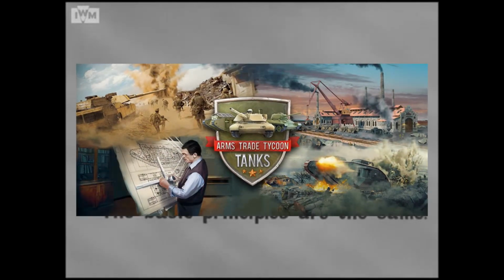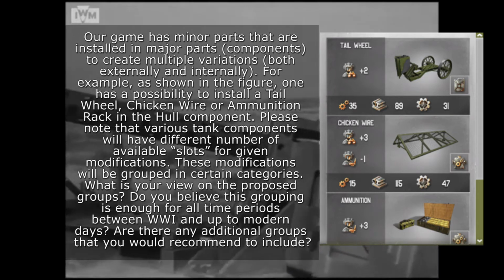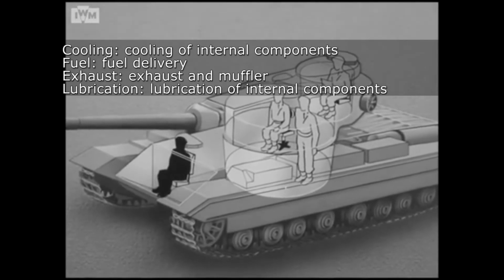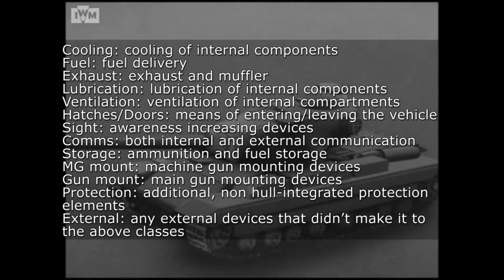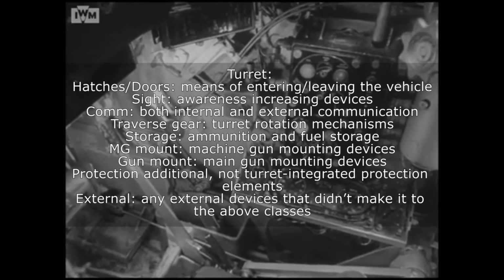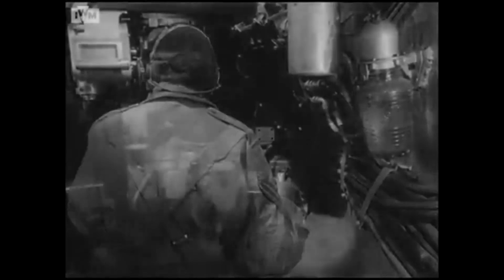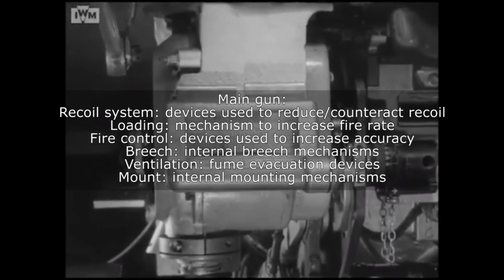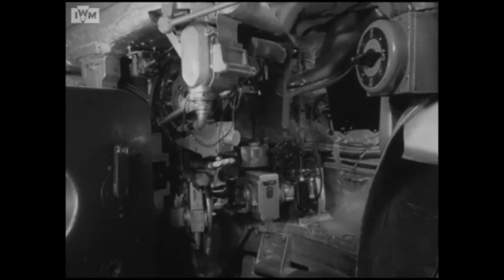Tank Additional Equipment - TE Answers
We on the Tank Encyclopedia team love to share what we discover about tanks and armored fighting vehicles with you, our readers and viewers. We also like answering questions that we receive on our website, on Discord or here on Youtube. However, sometimes, we get some questions that deserve special attention!

The nice folk developing the game ‘Arms Trade Tycoon Tanks’ have asked for our help and have sent us a number of questions to help make their game more historically accurate and we have decided to answer them publicly in a series of these Youtube videos.

Arms Trade Tycoon Tanks is a game that is still in early development and that aims to give its players the chance of running a successful tank building company, from doing technical research, to designing and building tanks and then trying to sell them at home or abroad. And, of course, learning from what happens to them on the field of battle.

Video source: IWM